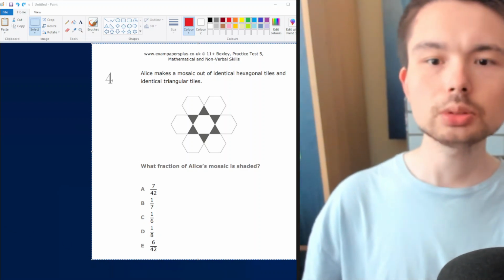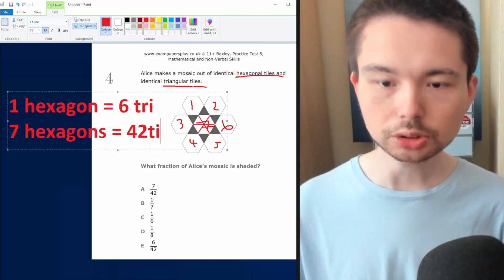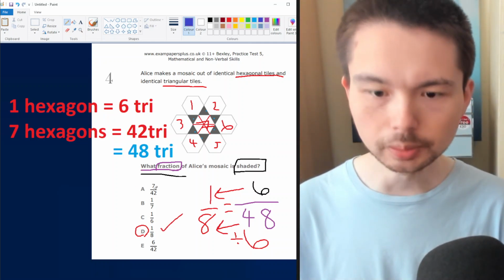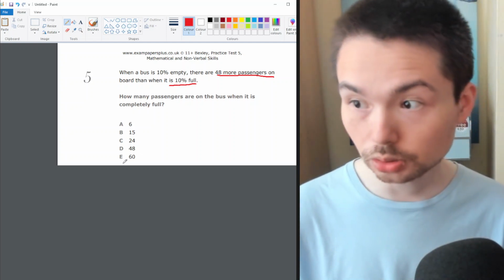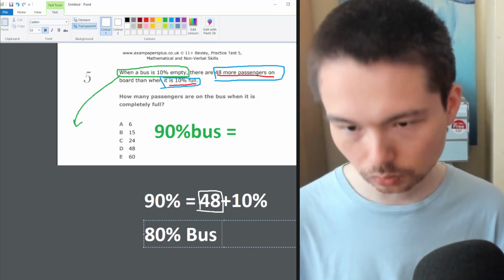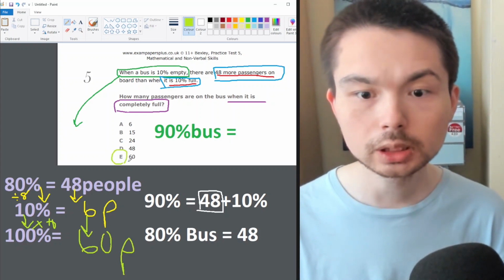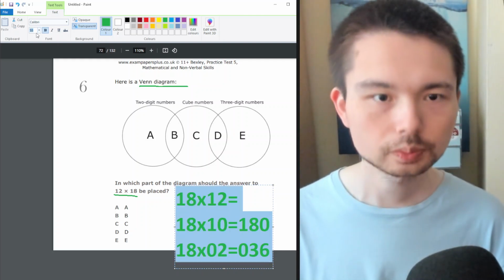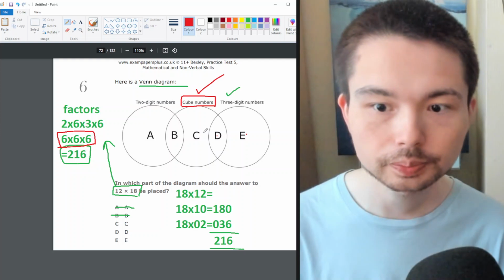Bexley Maths Test 5 Questions 4 5 6 Area, Percentage, Venn Diagram